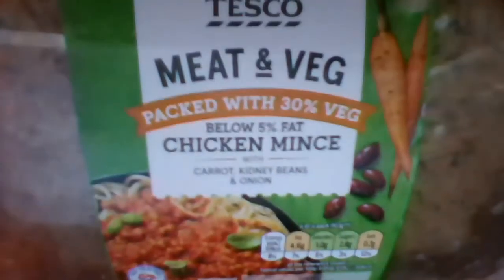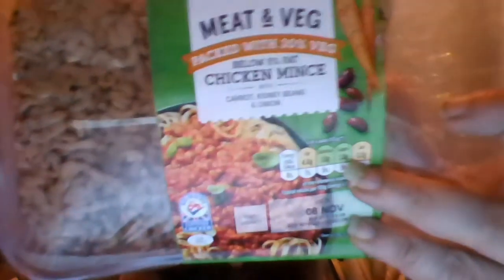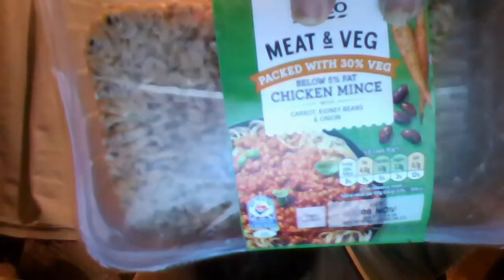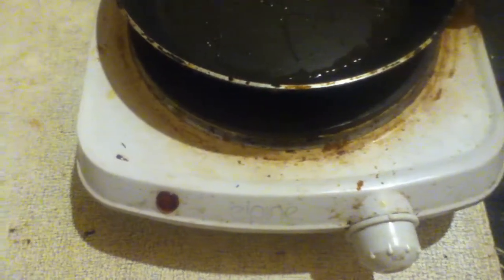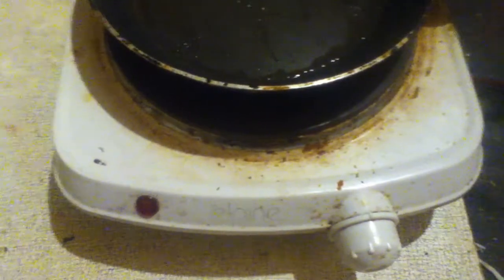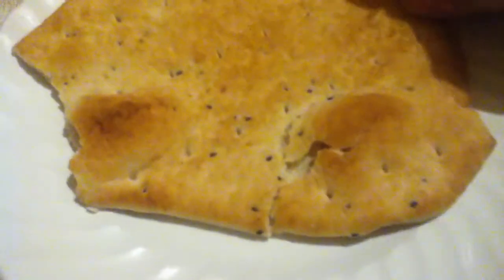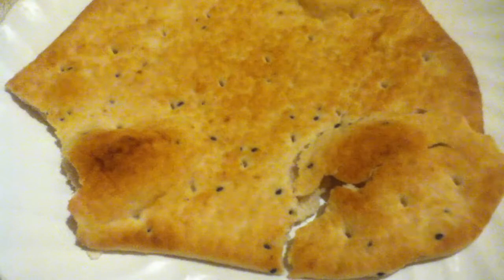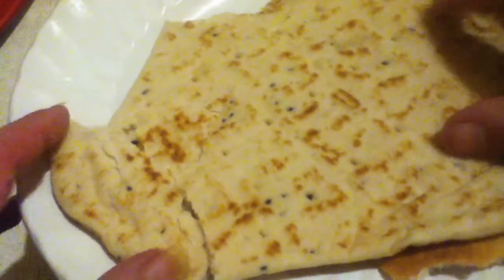Cliff Cooks And Eats Out of Date Food - Chicken Meat and Veg Mince With Mayonnaise on Naan Bread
I eat chicken "meat and veg" mince mixture (which also consists of ground onions, kidney beans and carrots professionally mixed in with the minced chicken) served with mayonnaise on naan bread.
This is simple cooking, and is mostly just me heating food up, unlike a lot of my other food videos which are "proper cooking".
The chicken "meat and veg" mince mixture was one of the most bizarre food things I have seen.
The naan bread was in reality out of date as while it was still seemingly "in date" because the date on the packet was for next year, as I had already opened it a few days ago, and it stated that the entire pack should be used within 24 hours of opening, it was in real terms, out of date.
The mayonnaise was completely within date, the only ingredient I used which was.
The mince/mayonnaise/naan combo was my idea.